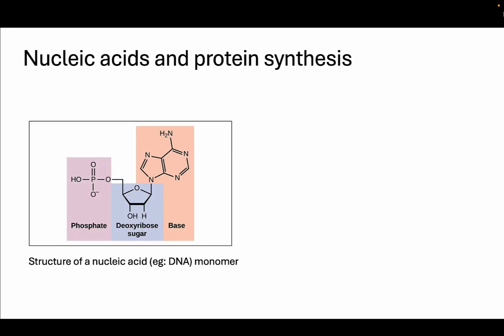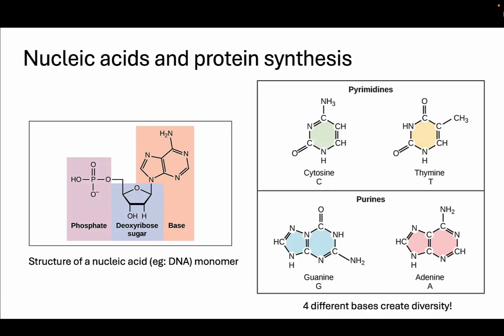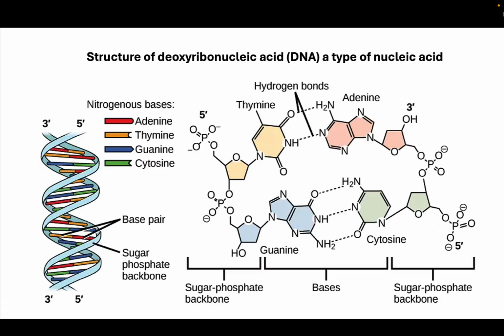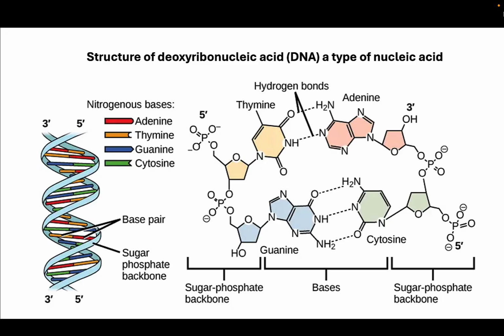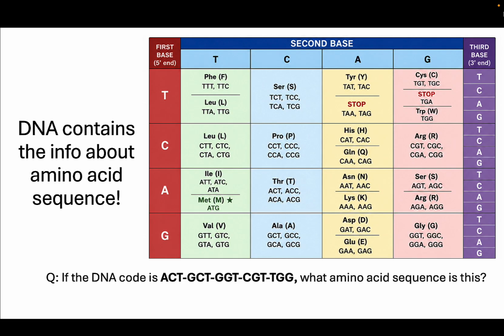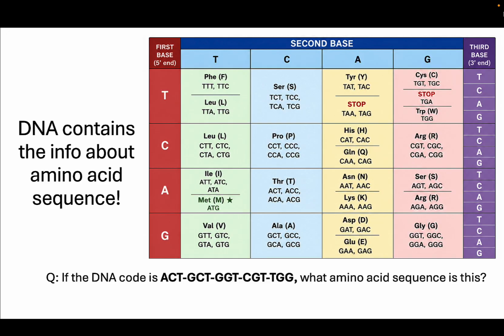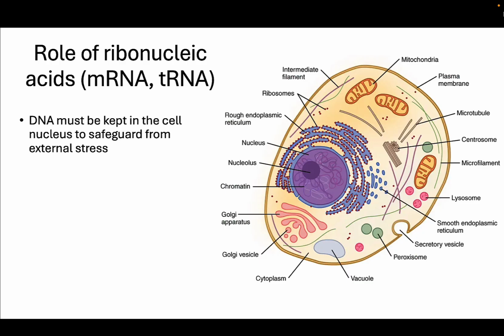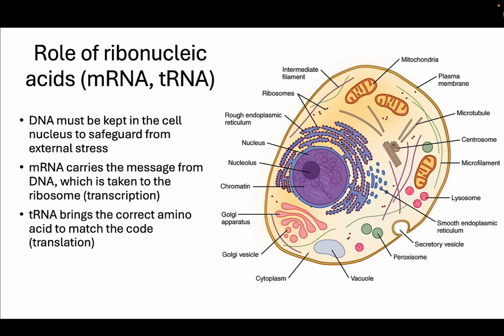Module 10 Video 6 - CHEM105